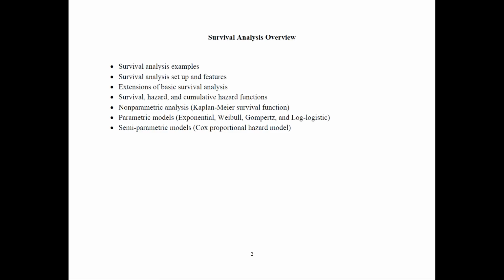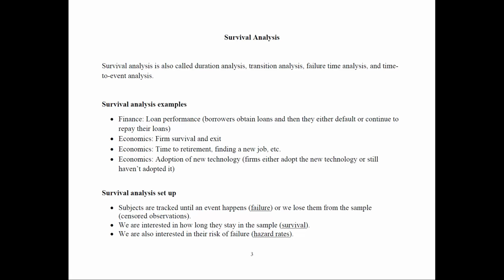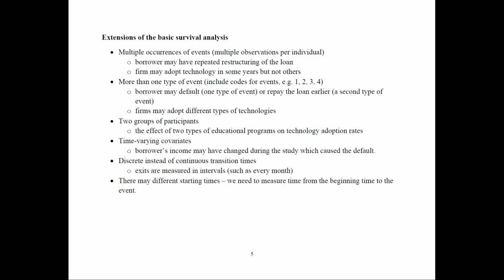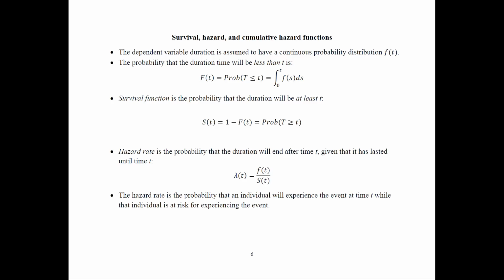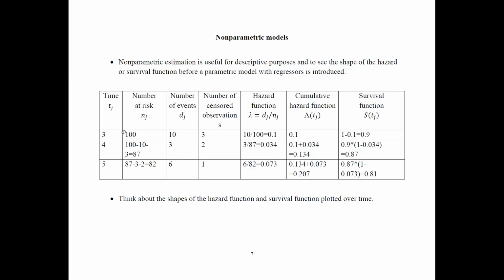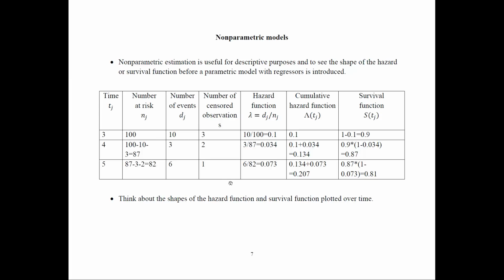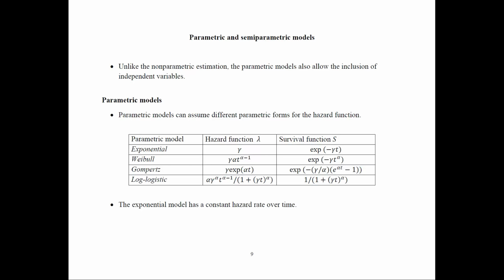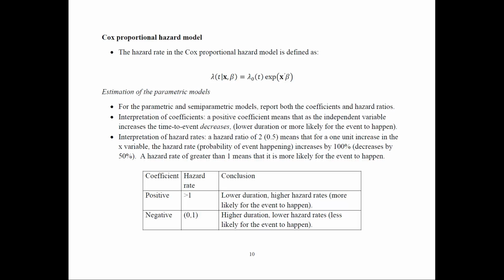Survival Analysis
Survival and Hazard Functions, Kaplan-Meier Survival, Cox Proportional Hazards Model